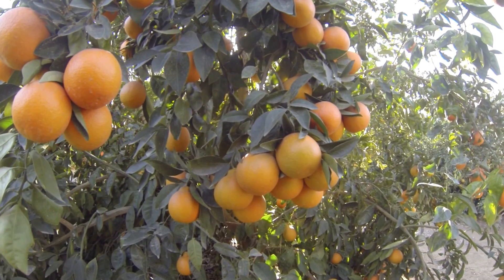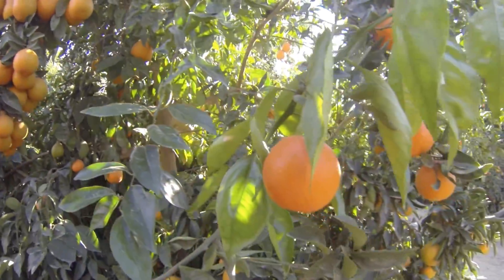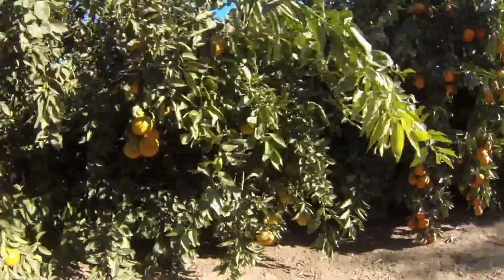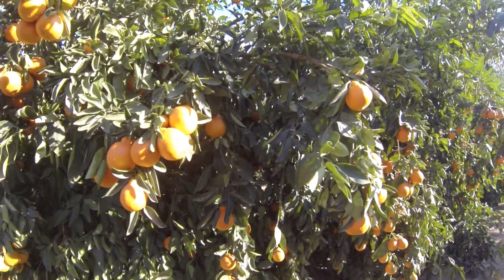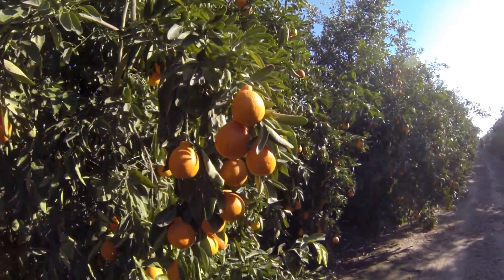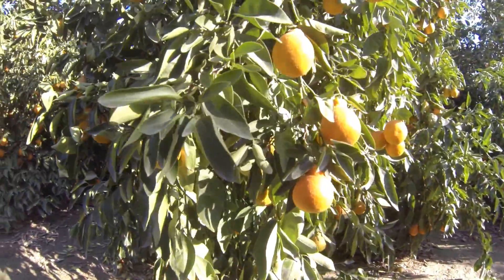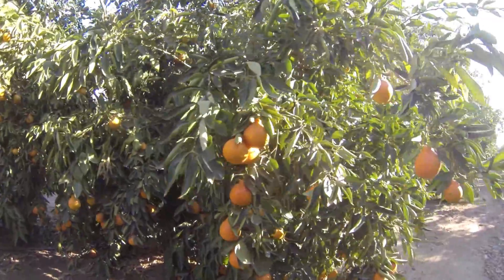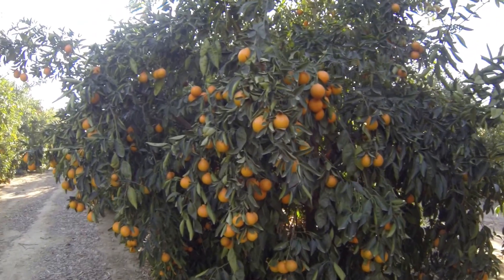Marc Suderman #249 | Tangelo Minneolas | 1/2/2013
West Fresno county block treated with a customized fertility program based on soil, tissue and water analyses.

Harvest will be in about 30 to 60 days.